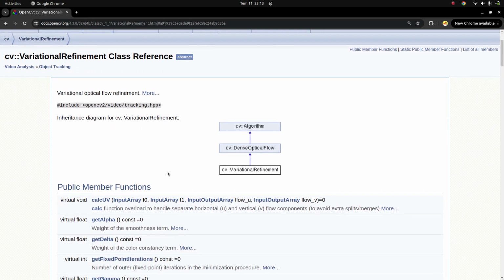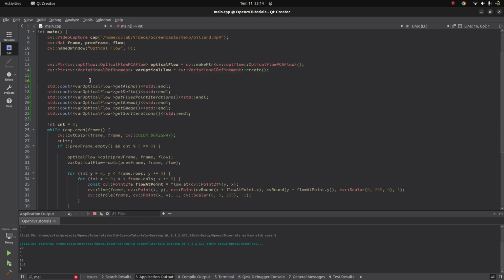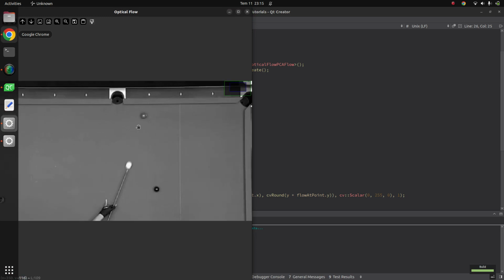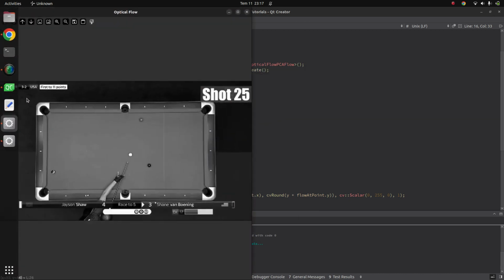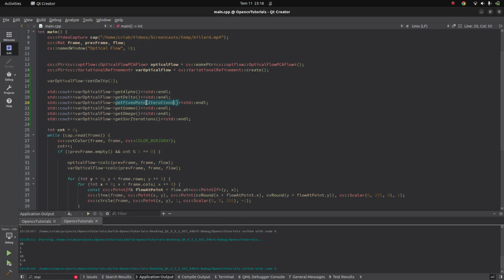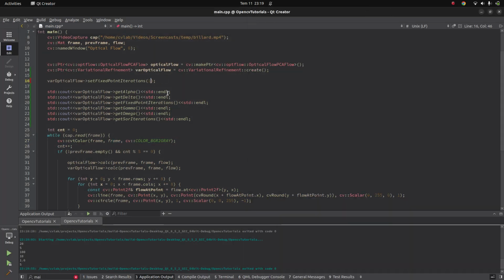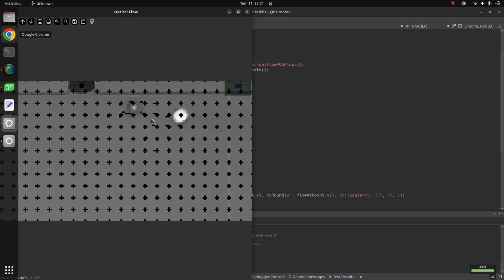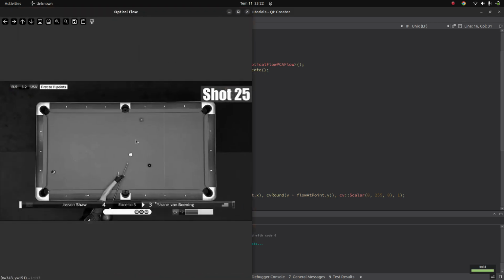OPENCV & C++ TUTORIALS - 143 | Object Tracking - 11 | VariationalRefinement() class member functions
A variational refinement method that improves the accuracy of the initial optical flow estimates using variational techniques. This can be applied to the output flows of any other optical flow class. Because of this situation it requires initial flow estimates, computationally expensive on the other hand it significantly improves the accuracy of initial optical flow estimates. This video contains the member functions and parameters of this Optical flow class.

0:00 - Introduction
0:13 - Coding part